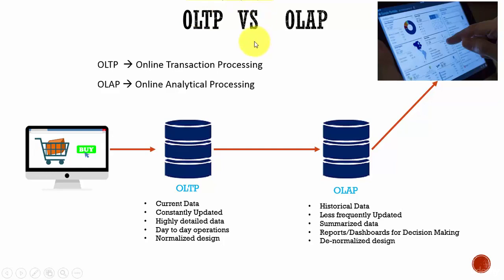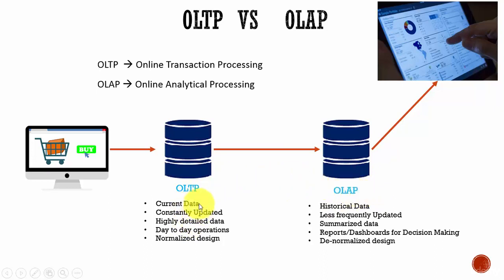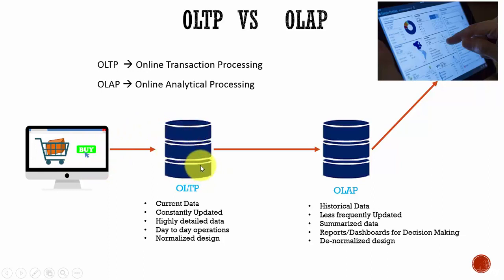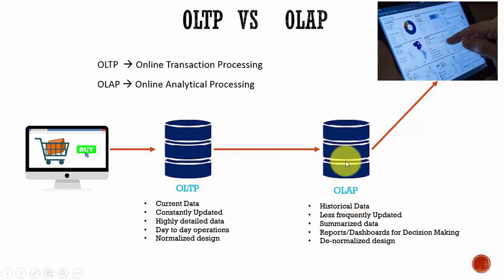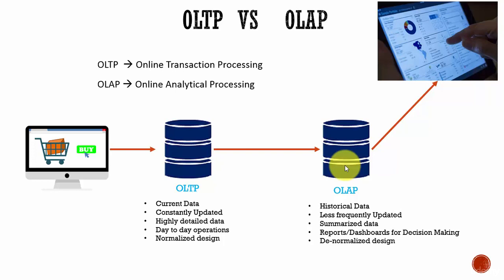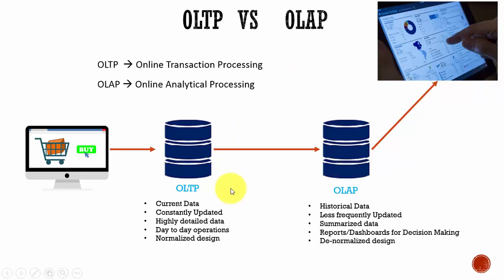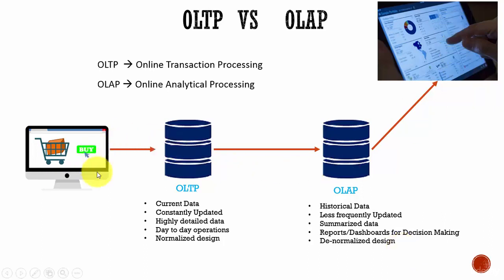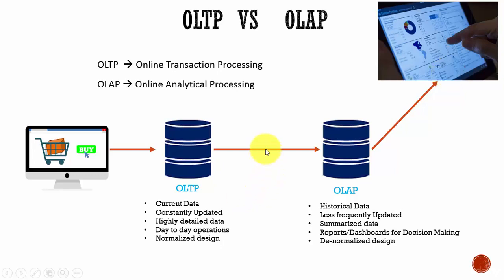003 Oracle DBA Complete Tutorial - OLTP vs OLAP Databases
This video discusses about OLTP versus OLAP types of processing.